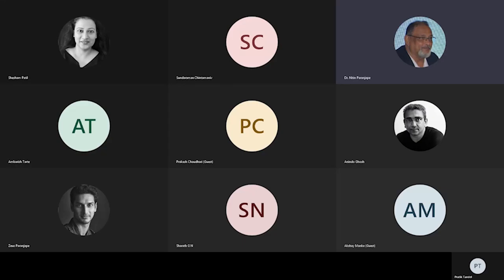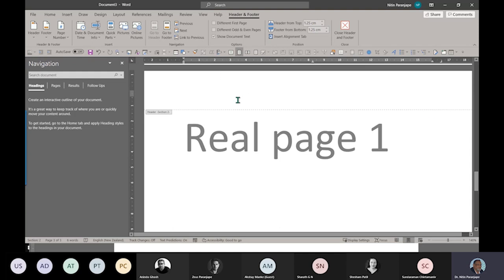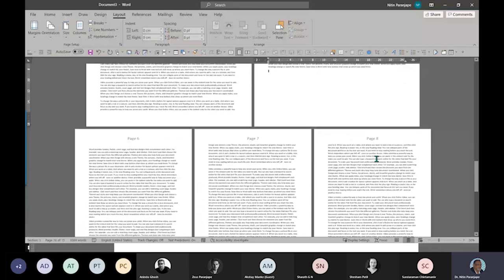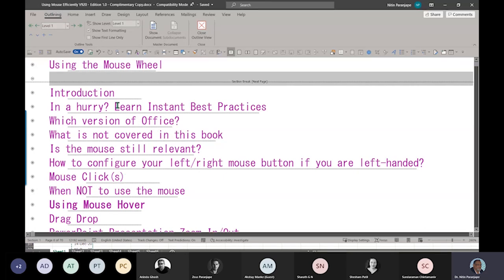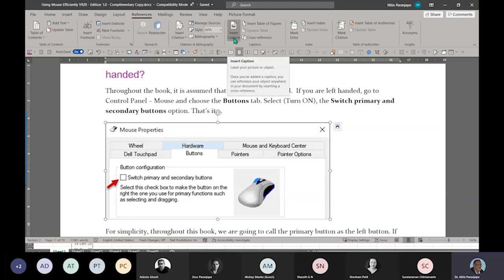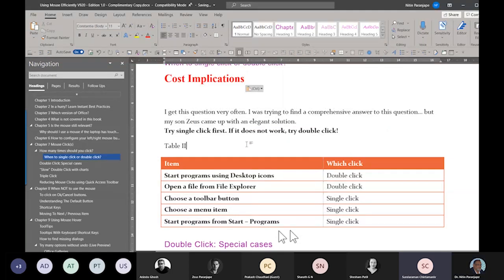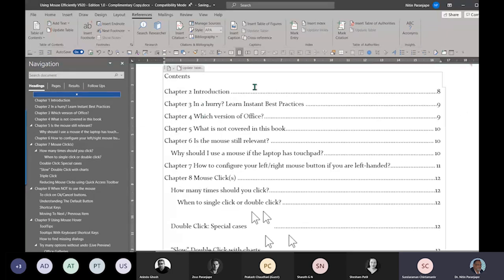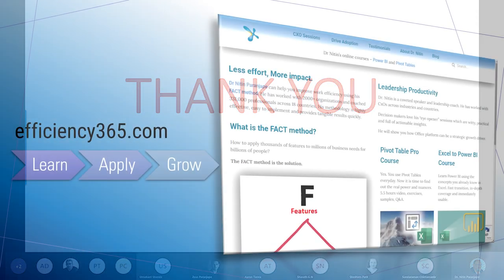How to Create and Edit long documents, project reports and research papers in Word - 2020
Long documents require table of contents, index items, multiple levels of topics and more.
Learn how to do all this without wasting time. Styles, Sections and Cross-reference features in Word are very powerful and easy to use. Everything can be customized exactly as per your needs.

Contents
00:00 Introduction